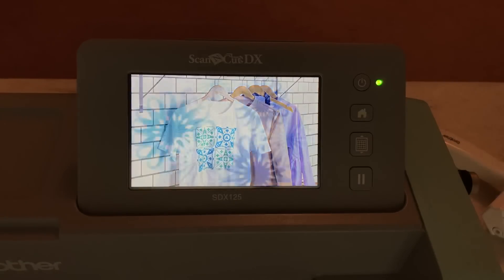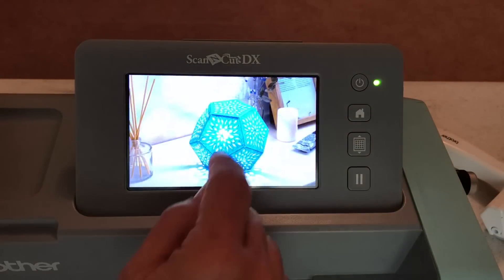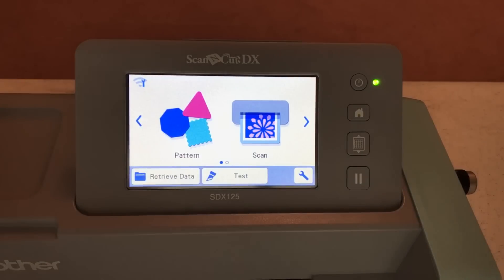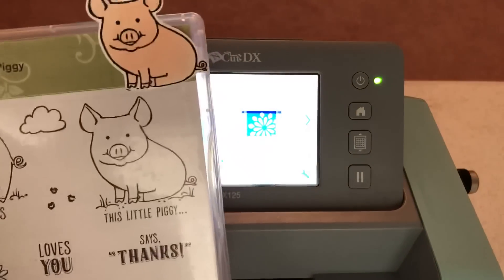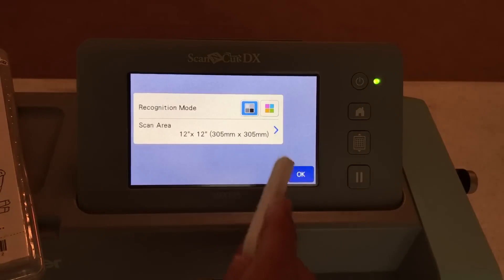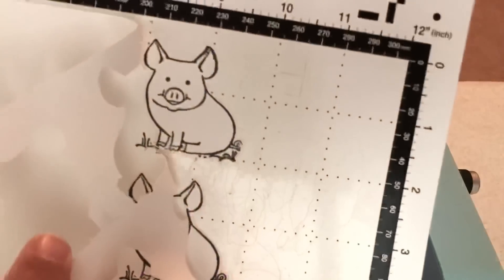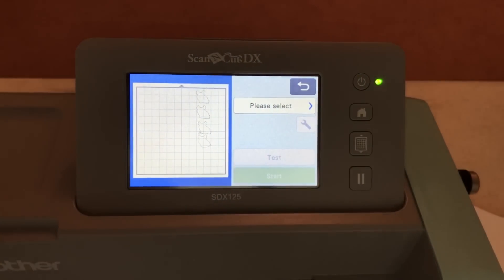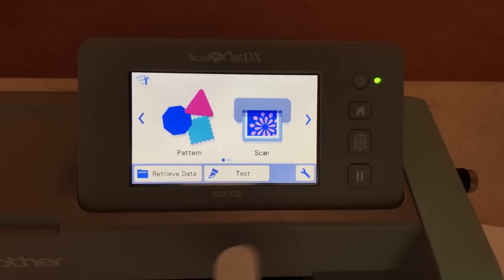Brother ScanNCut SDX125 - Cutting Stamped Images - Scanning Cutting Position Adjustment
Featured here: Brother ScanNCut DX, SDX125
Still my Favorite - ScanNCut2 CM350

Brother SDX125 Tech Support
1-877-BROTHER